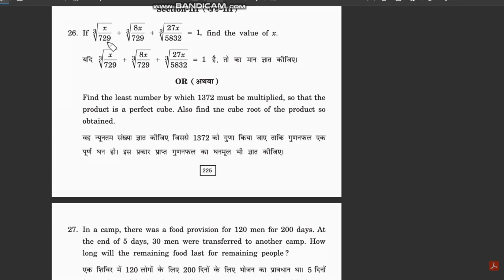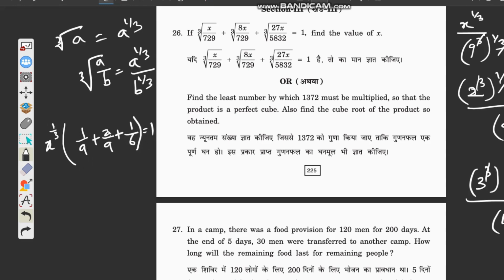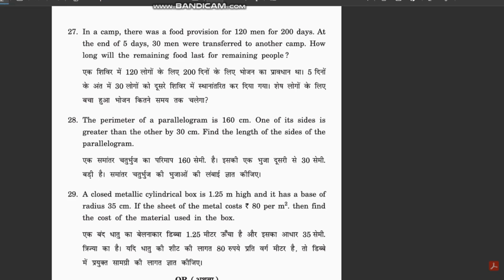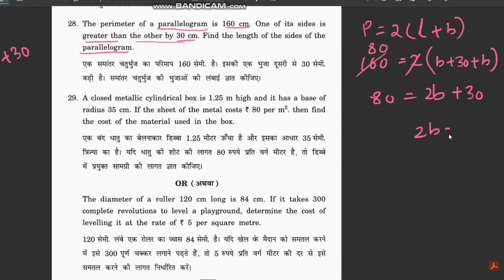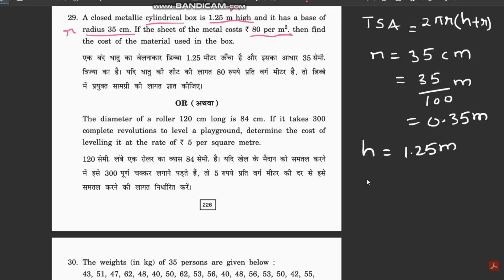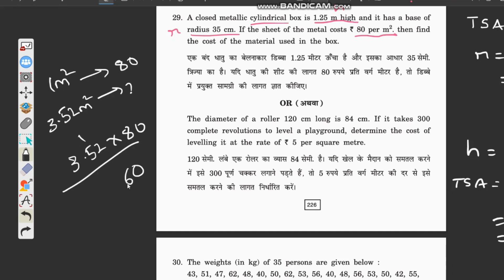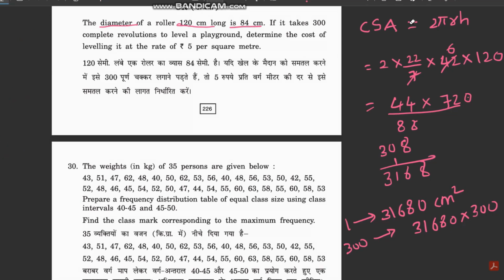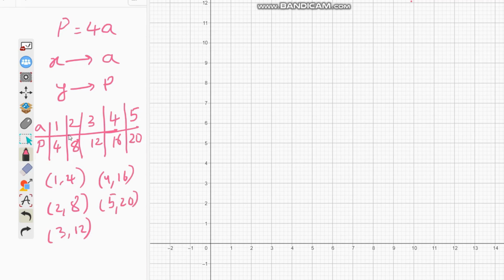DAV BOARD EXAM | MATHEMATICS | 3MARKS QUESTIONS